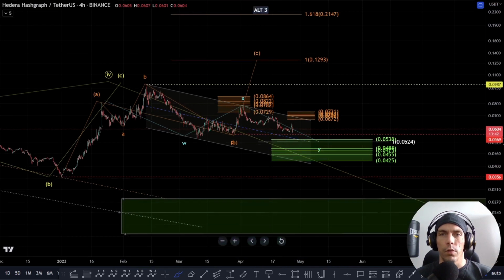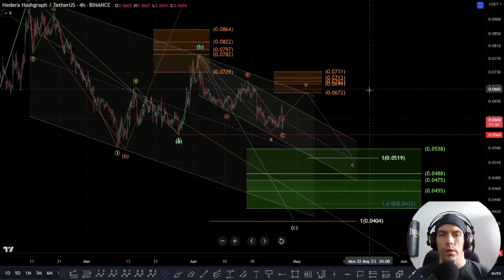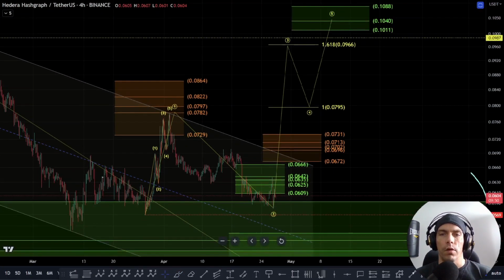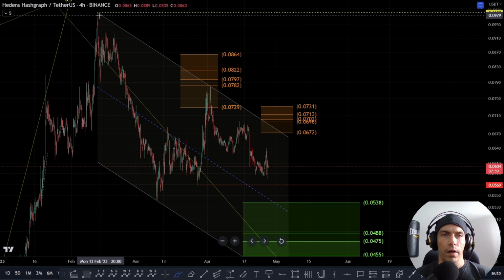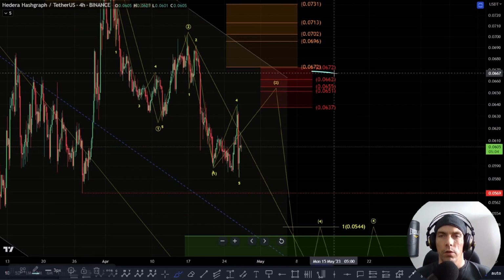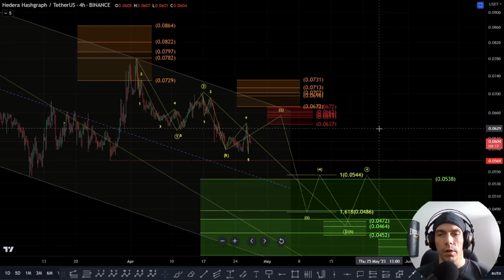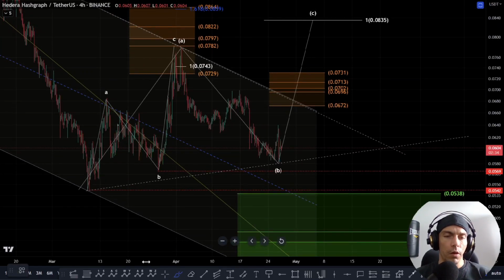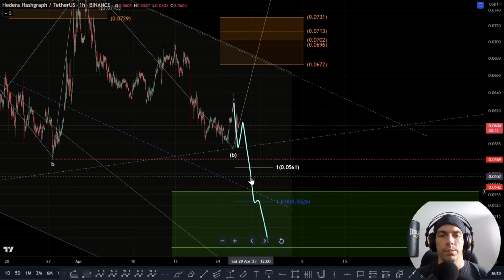⚠️HOW BAD IS THIS?⚠️ HBAR Hedera Price UPDATE - Technical Analysis/Elliott Wave Analysis